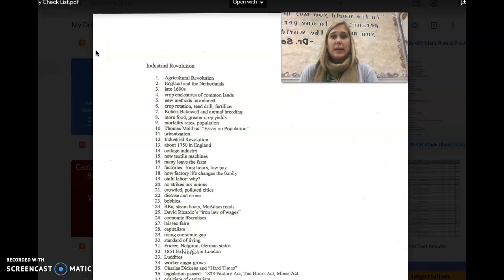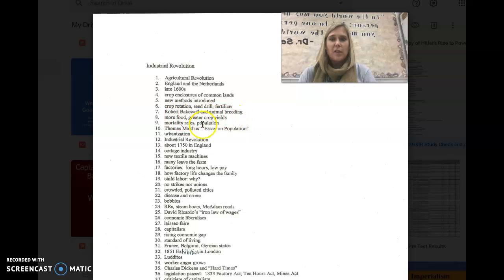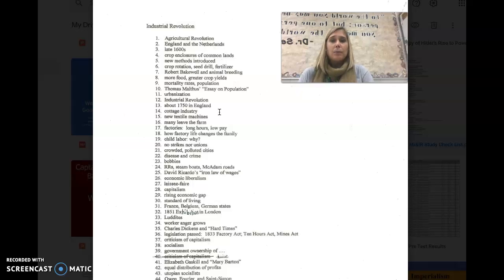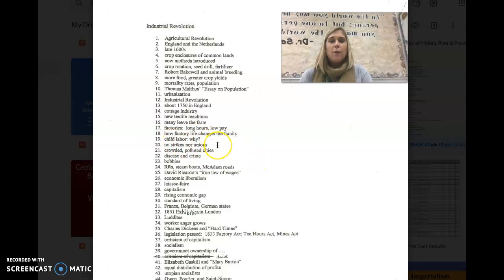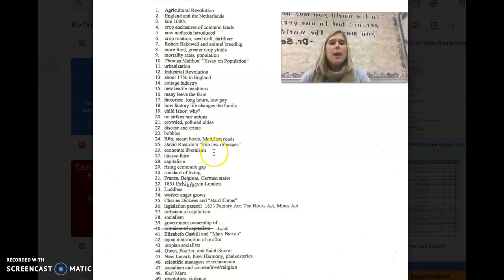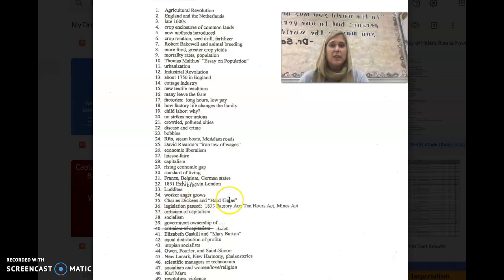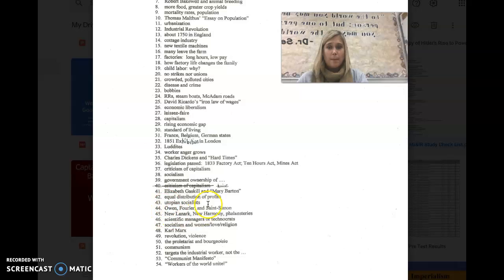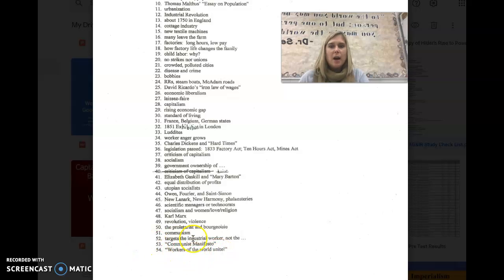GI AG/IR Study Check List Explanations